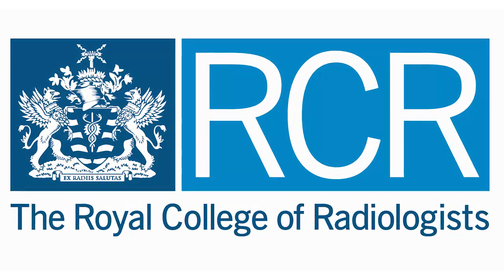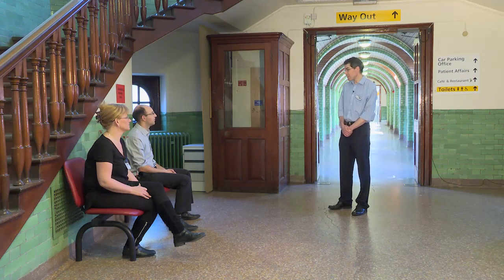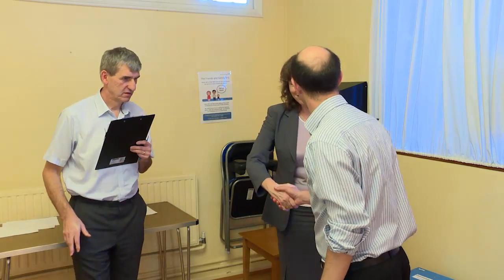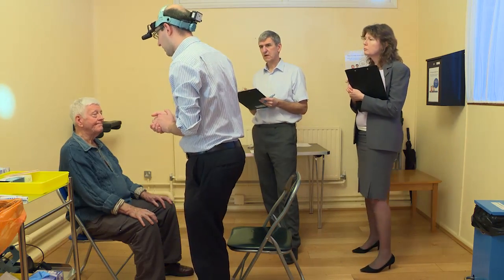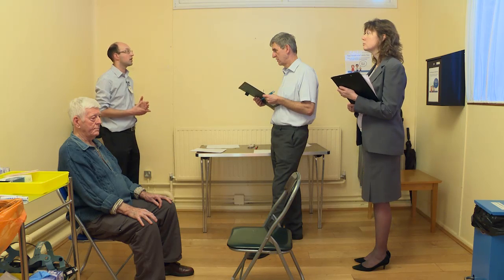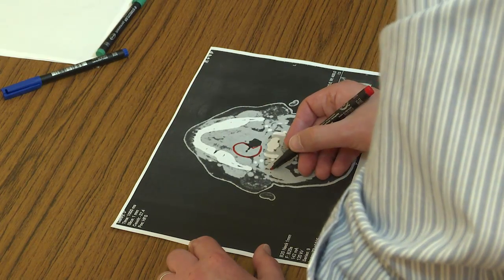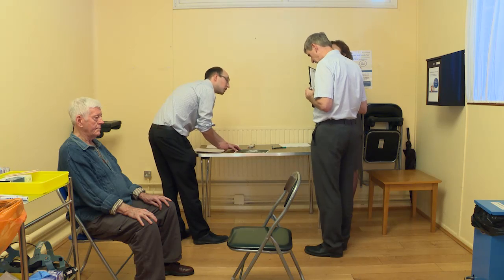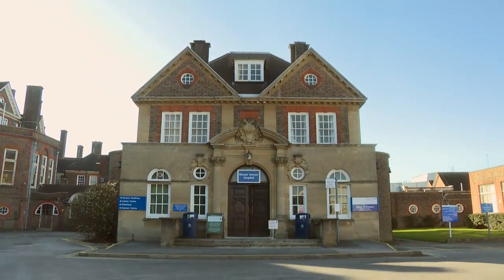Clinical Oncology Final FRCR Part B Examination Clinical Examination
Demonstration of the clinical component of the Clinical Oncology Final FRCR Part B Examination.